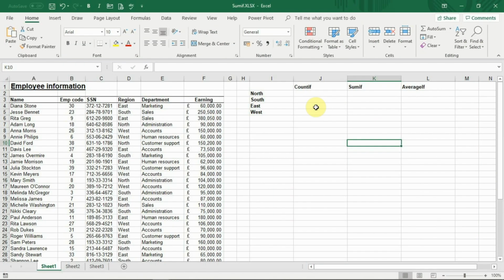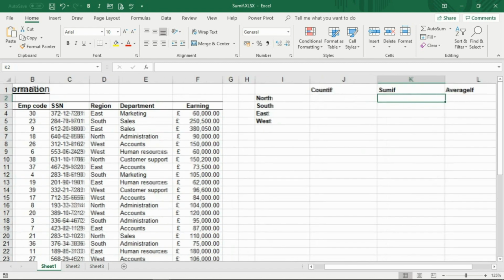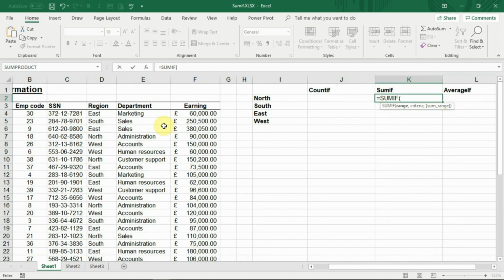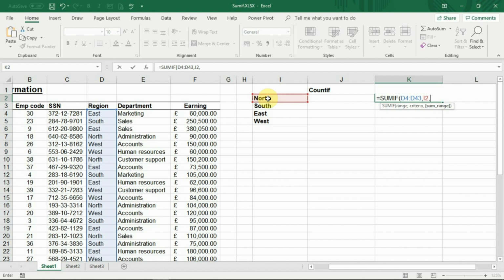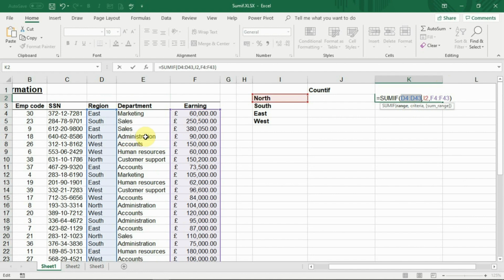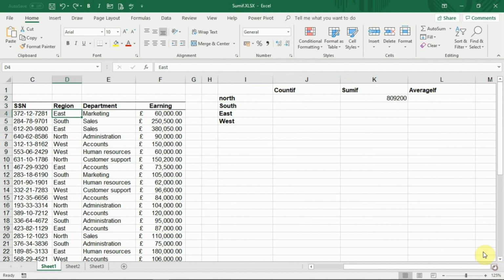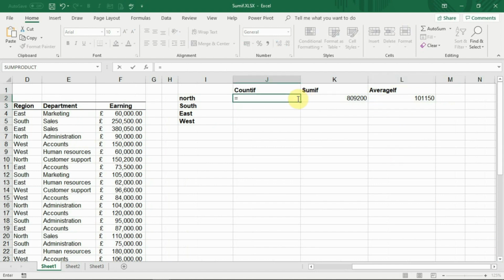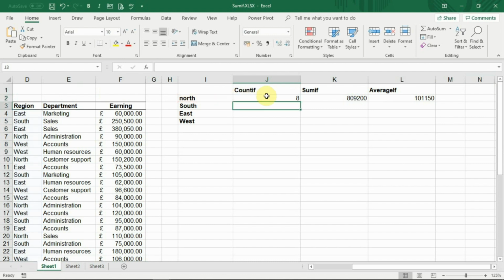09 Countif, Sumif, Averageif